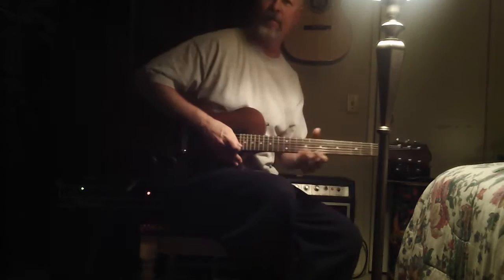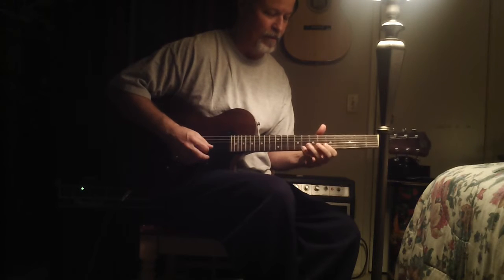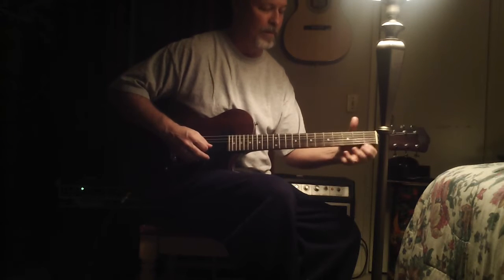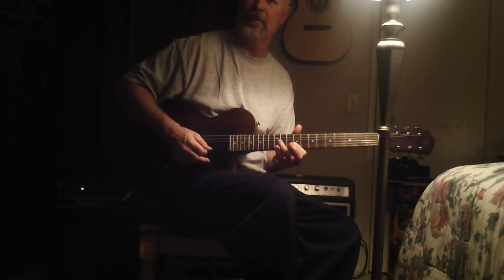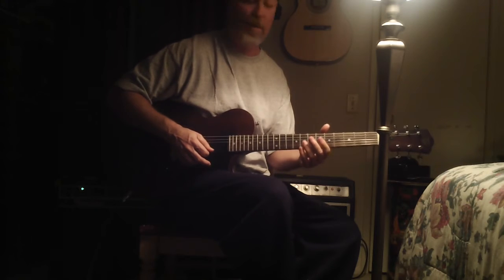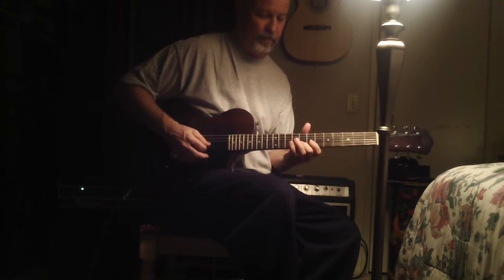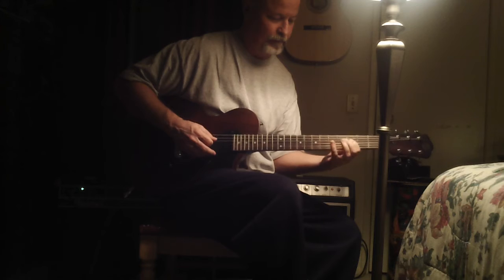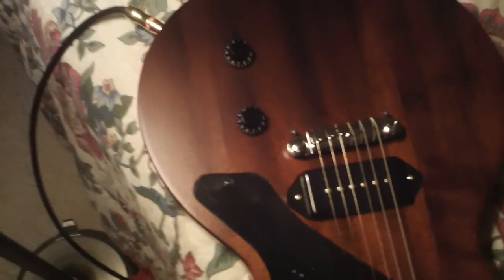Free Guitar Instruction Pent Etc